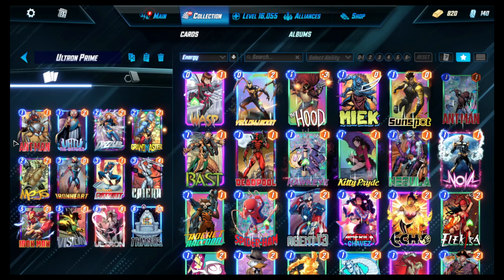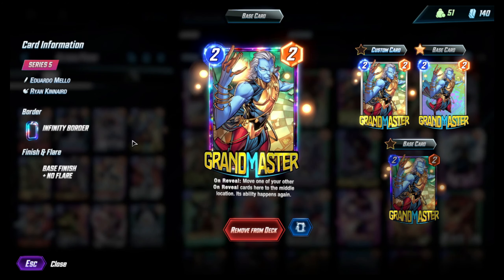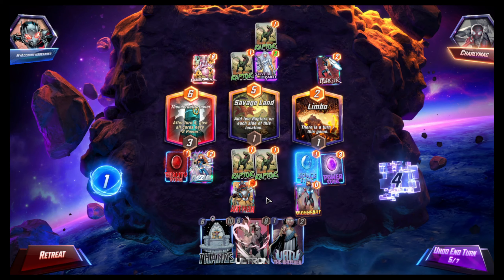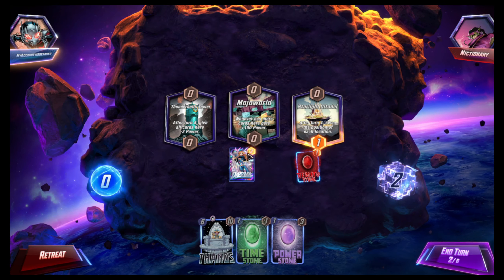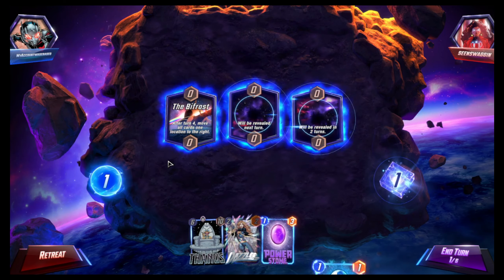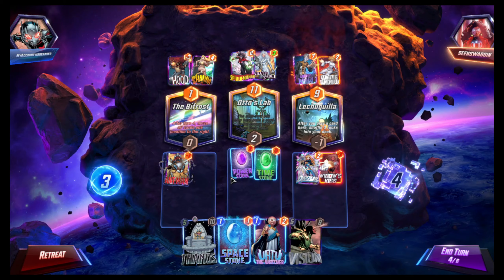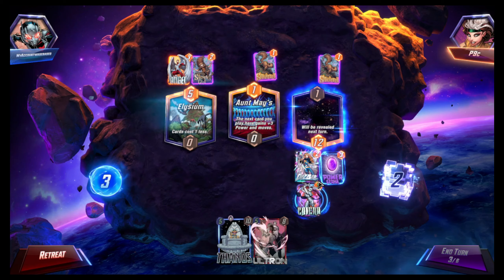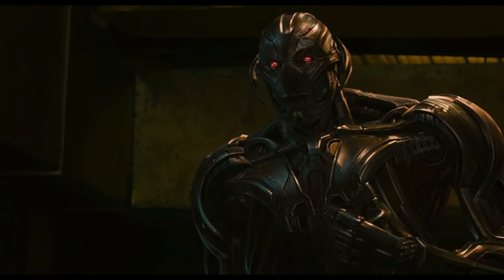Marvel Snap- Ultron Prime Deck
Ultron prime deck that they'll never see coming!